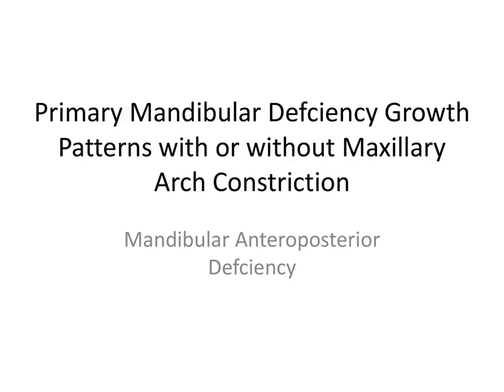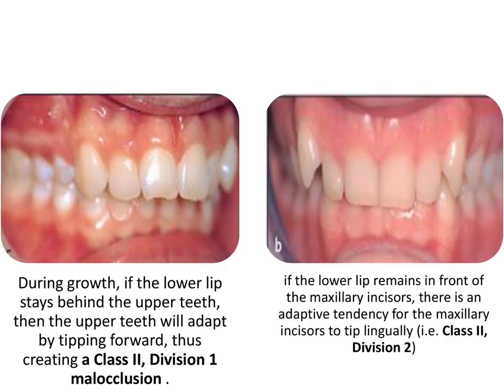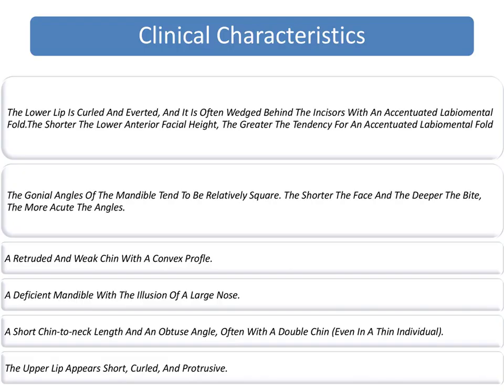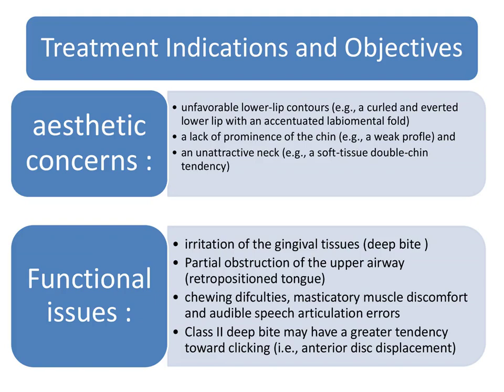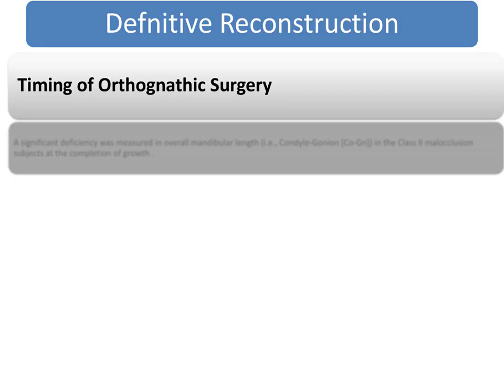Mandibular AnteroposteriorDefciency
Mandibular Anteroposterior
Defciency
Primary Mandibular Defciency Growth
Patterns with or without Maxillary
Arch Constriction
orthognathic  surgery
class 2 surgery
oral surgery
maxillofacial  surgery
typical cases in orthognathic  surgery